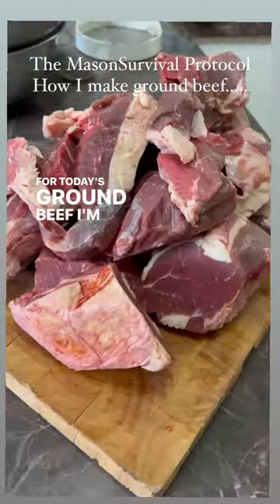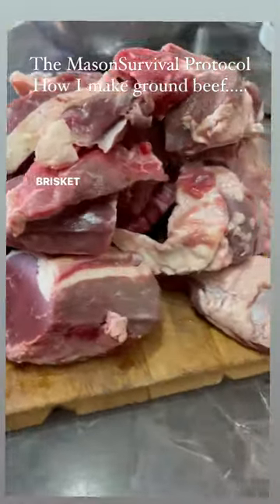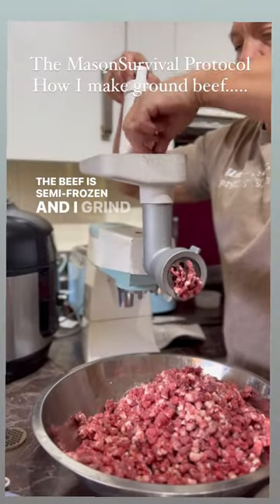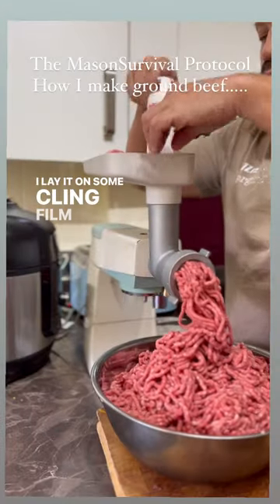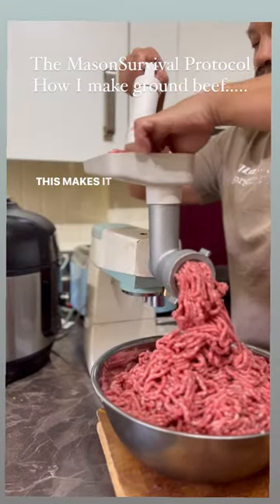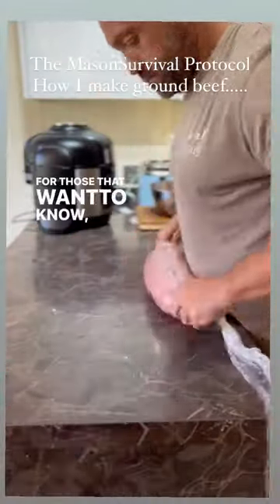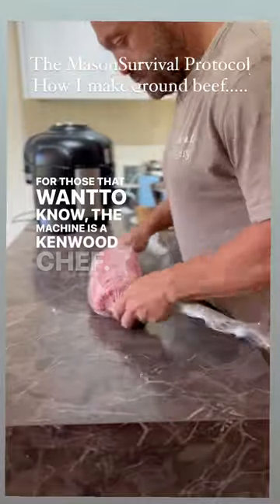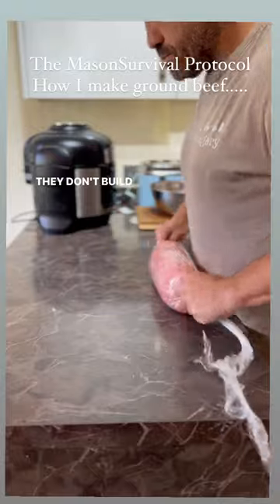The MasonSurvival Protocol Ground Beef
Ground Beef

I had brisket and rump to make the ground beef.
 It was semi frozen which makes it easier to grind.

 I grind it twice, the first on the bigger grind and then in the smaller.

I then roll it.

The beauty of doing this yourself is that you know exactly what’s going in and how fresh it is.